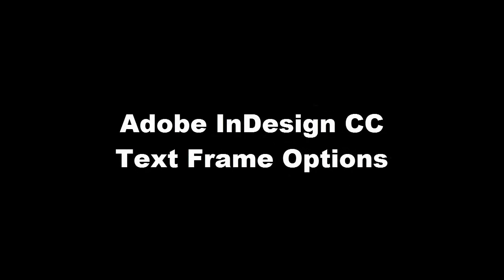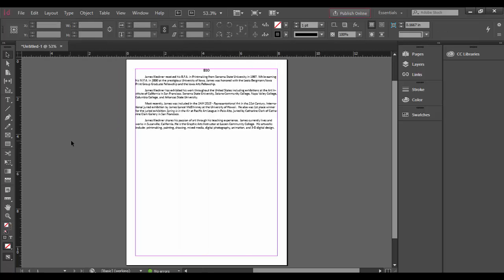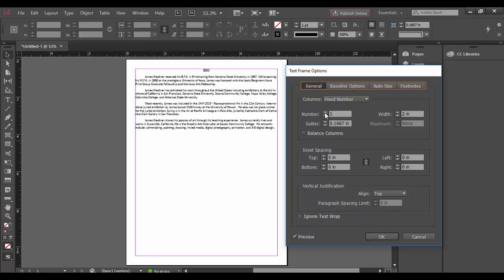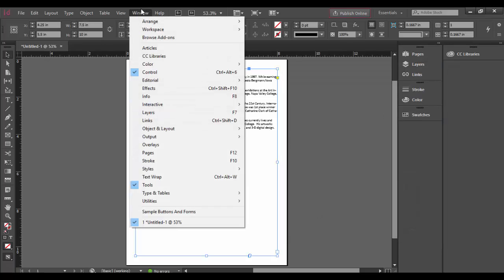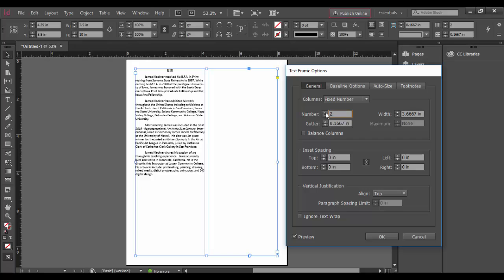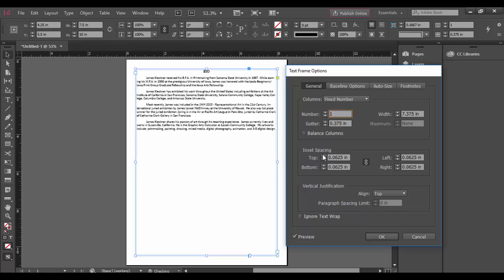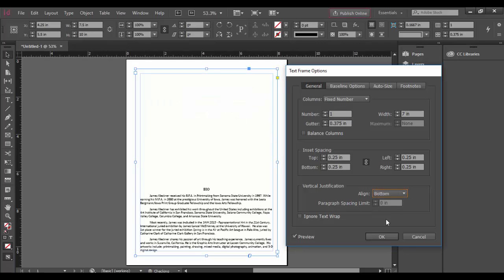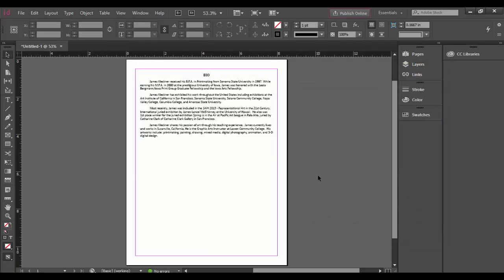Text Frame Options in InDesign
Learn about some of the Text Frame Options in InDesign!